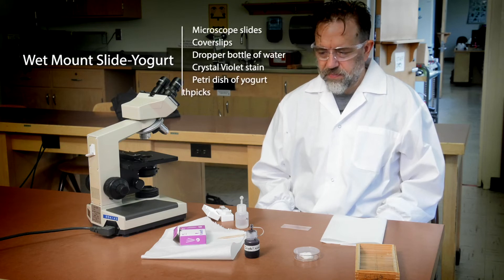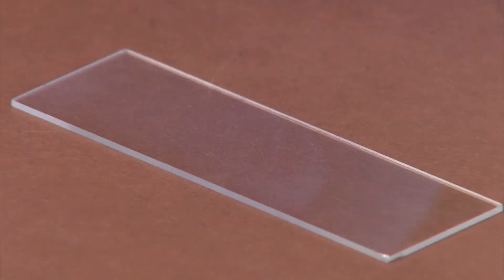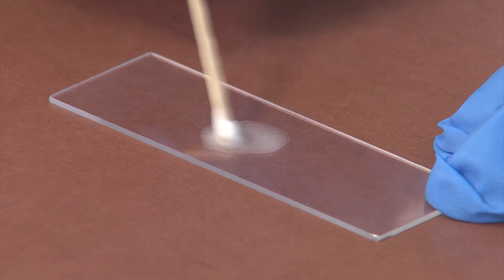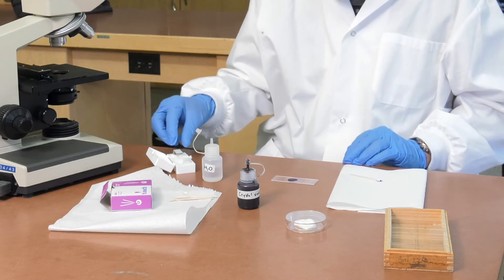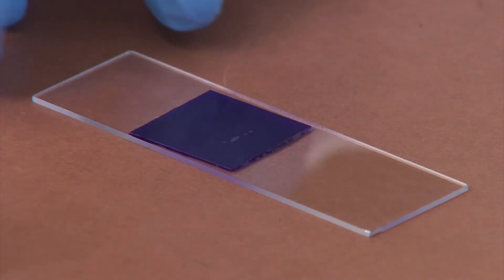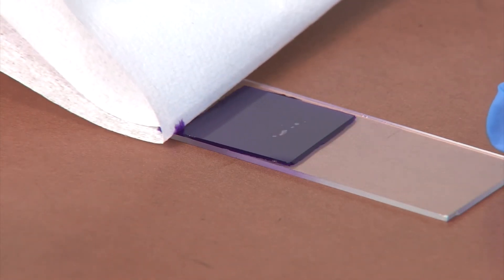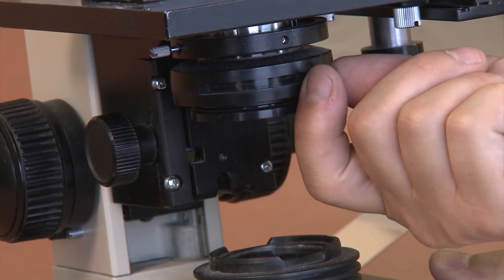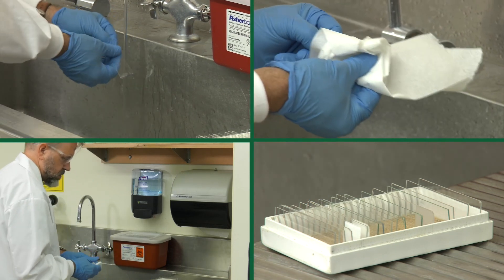Yogurt preparation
This video shows the procedure for making a yogurt wet mount slide preparation in order to look at bacterial cells.